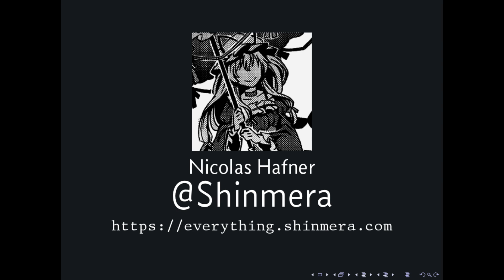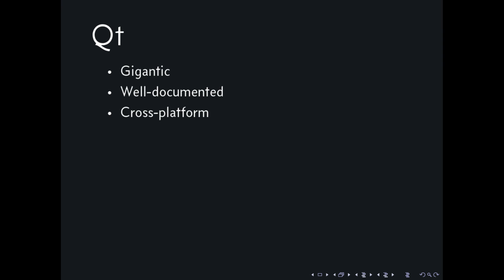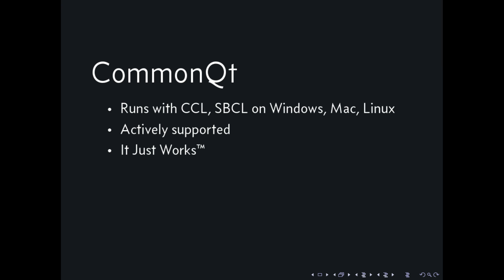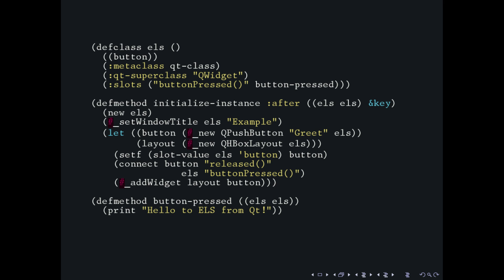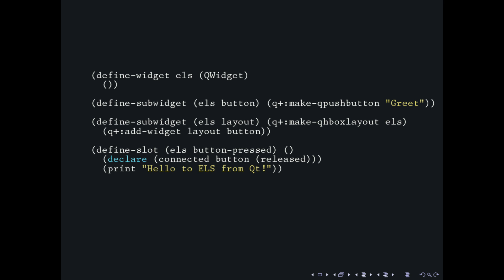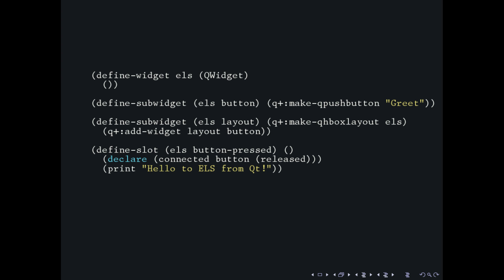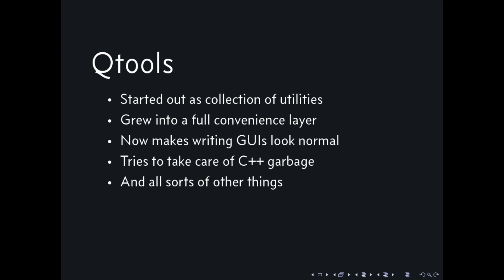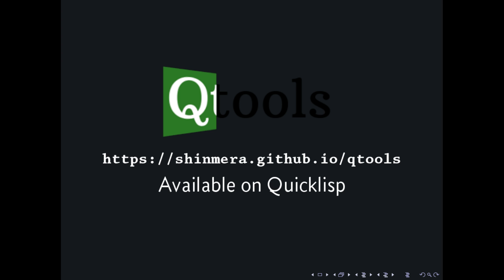Qtools Lightning Talk - European Lisp Symposium 2015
This is an after-the-fact recording of my lightning talk about Qtools at the 8th European Lisp Symposium at the Goldsmiths university of London. Lightning talks are limited to five minutes, which I could keep very well, but I now have time to go into more detail and speak more clearly, which I think is advantageous to potential listeners.